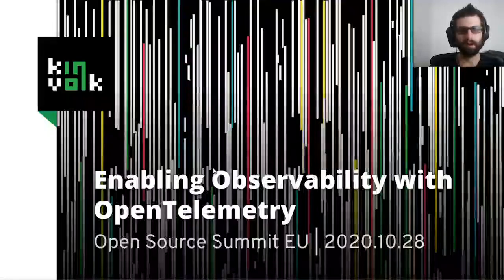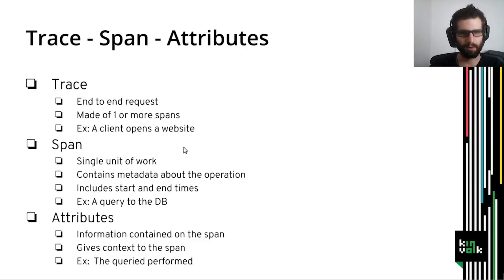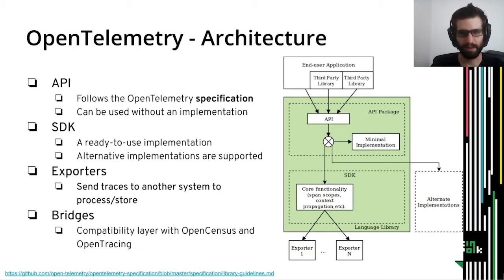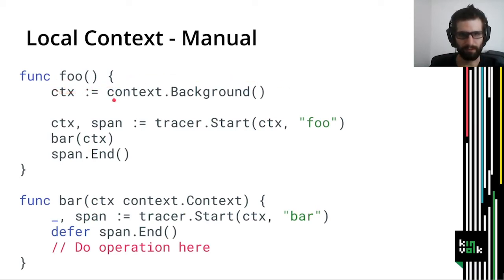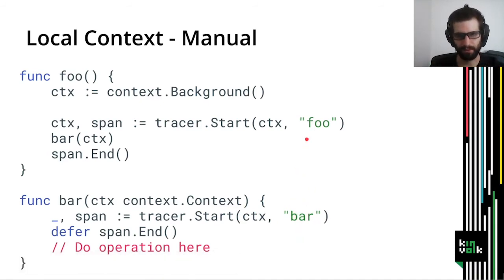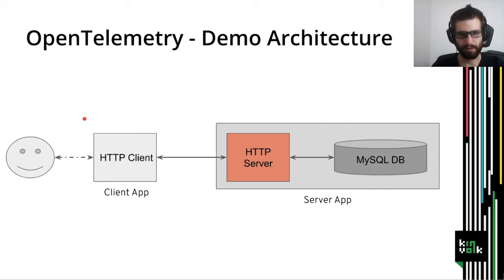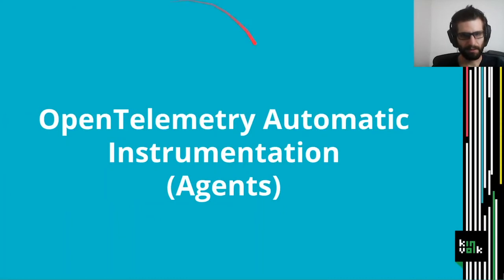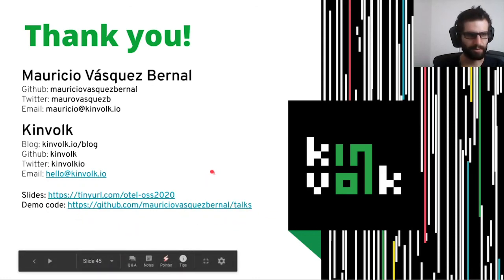Enabling Observability with OpenTelemetry - Mauricio Vásquez Bernal, Kinvolk